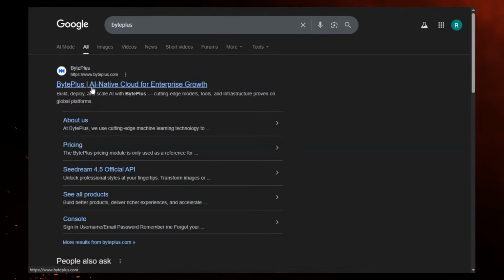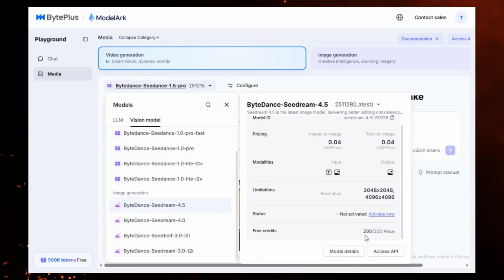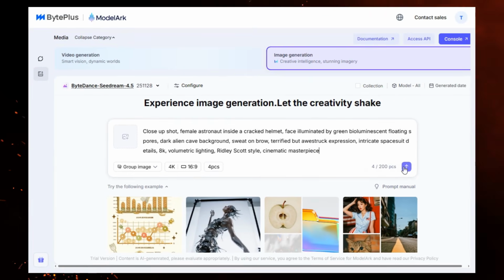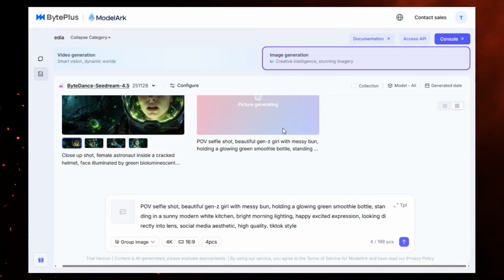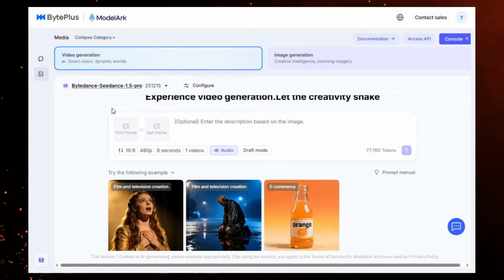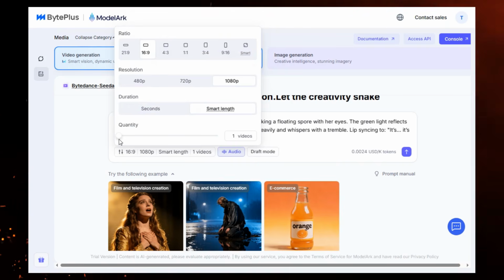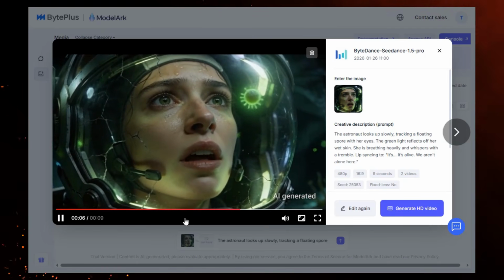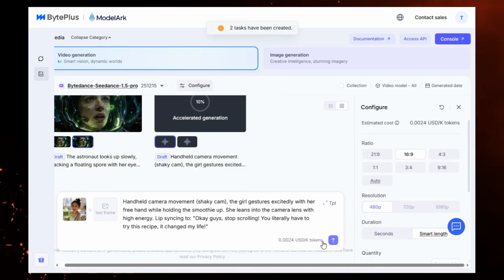Don't PAY for Runway. This FREE Tool is Better.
Dive into the new era of content creation where your personal vision is the only limit! This video reveals how to craft stunning visuals and narratives using powerful free ai tools for ai content creation. Discover how to leverage a free ai video generator for cinematic ai video, ensuring your stories captivate and resonate. 🚀

Stop burning your budget on freelance motion designers. In this video, I walk you through a precise, zero-cost workflow using Bytepuls, Seedance 1.5 Pro, and Seedream 4.5 to generate Hollywood-grade cinematic shots and high-energy UGC ads.

If you are tired of running out of credits on expensive tools like Runway or Midjourney, this tutorial is for you. We focus heavily on ROI and efficiency. I will show you how to unlock 2 million free tokens immediately and use a specific "Draft Mode" setting to test your video physics without draining your account balance. This is not just about making "cool" videos; it is about building a scalable asset pipeline for your business or channel.

In this workflow, we cover: We start by maximizing your free allocation on the Bytepuls dashboard. We then use Seedream 4.5 to generate 4K static assets, utilizing a hidden "Configure" menu to remove watermarks before generation—ensuring your assets are client-ready from day one. Finally, we move to Seedance 1.5 Pro for Image-to-Video generation, applying specific camera movements and the "Smart Length" feature to match character dialogue, all while preserving 90% of your tokens using Draft Mode.

By the end of this video, you will be able to:

Generate 4K cinematic images and motion videos without watermarks for free.
Utilize "Draft Mode" to create 4x more video variations on a single credit allowance.
Execute a professional "Image-to-Video" workflow for both Sci-Fi and Social Media Marketing styles.
Question for the comments: Which part of AI video generation eats up your budget the fastest—rendering failures or testing prompts? Let me know below.